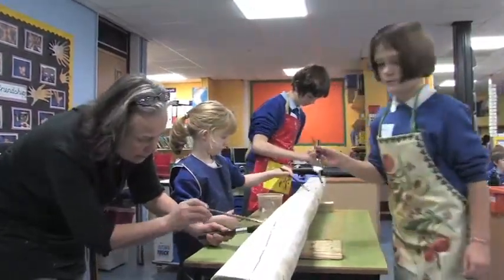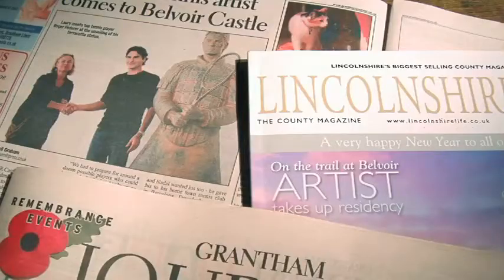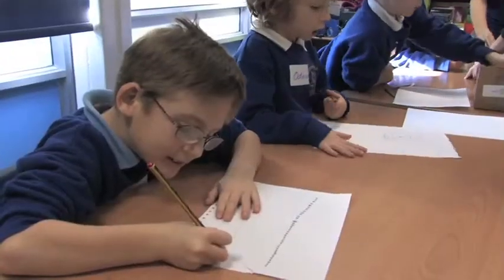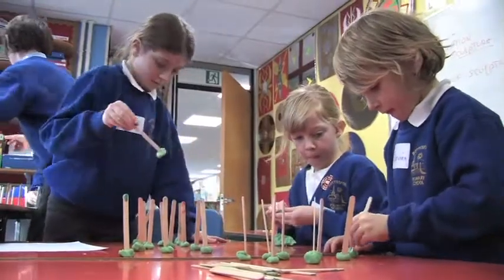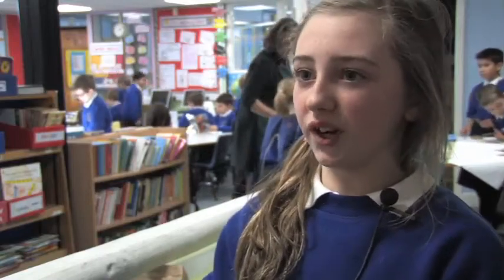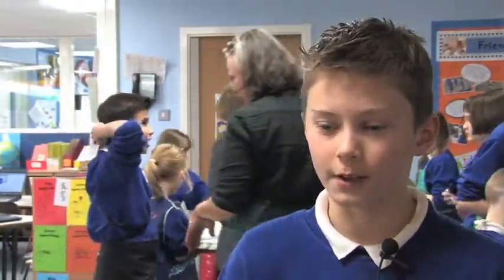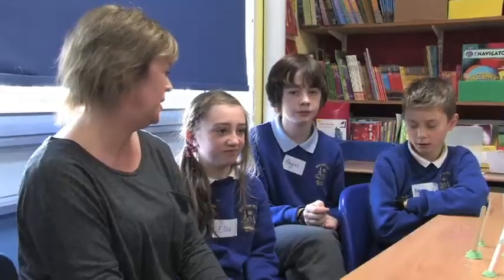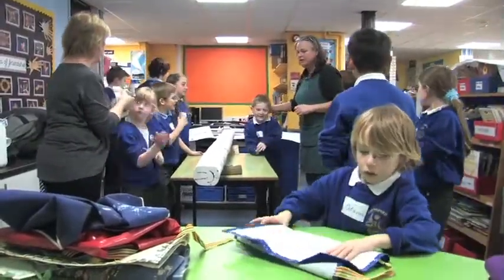Laury Dizengremel Primary School Workshop for Belvoir 3Rs Sculpure Trail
Laury Dizengremel, Artist in Residence for Belvoir Castle and Estate is working with several primary schools and one High School in the Vale of Belvoir on a joint project between the schools to create a public sculpture for the Belvoir 3Rs (Reclaim, Recycle, Raw) Sculpture Trail which will commence over the Spring Break 2011. For details on the competition, open to all art students and sculptors throughout the UK and EU, go